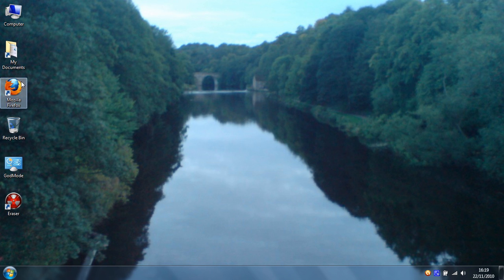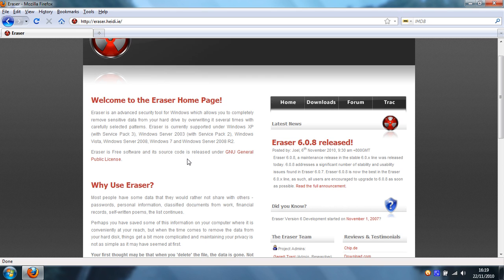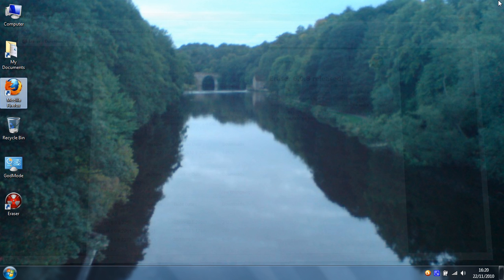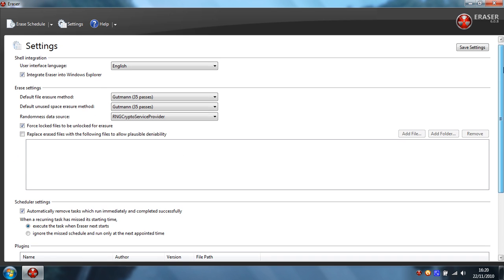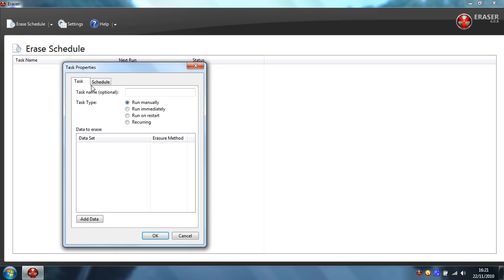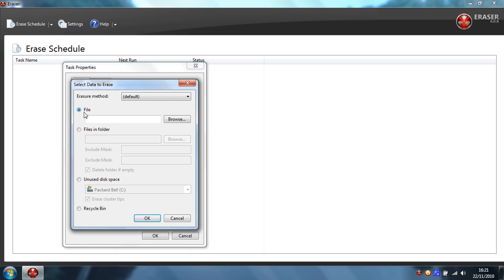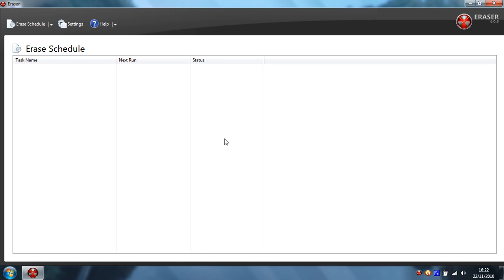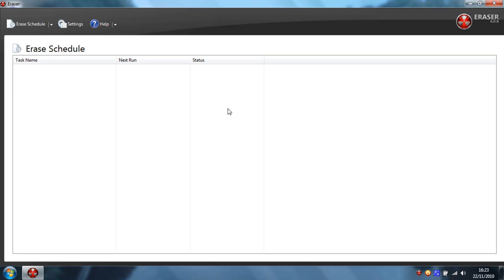Eraser - Secure data removal tool for Windows.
A video demonstration of Eraser, a data destruction tool freely available (and open source) under the GNU General Public License (version 3).
A powerful and effective tool for file/data erasure from hard drives. I got the idea to make this video from Jason aka YouTube user HaligonianType1.